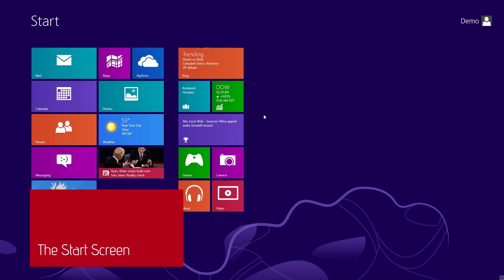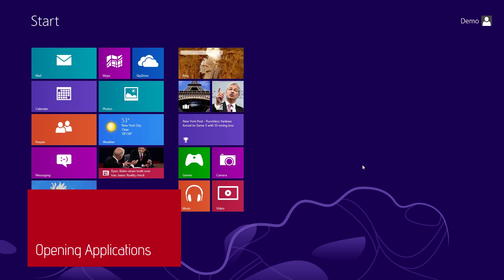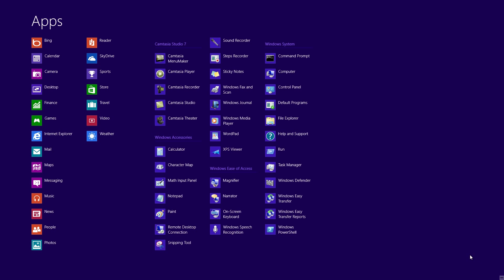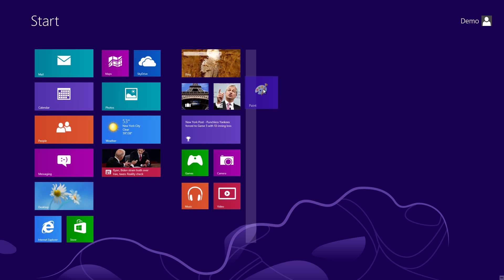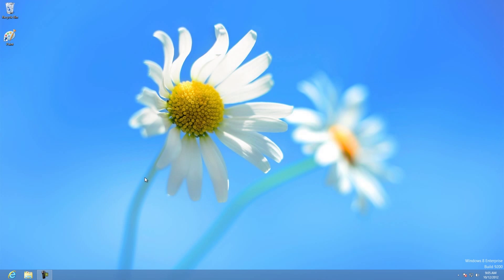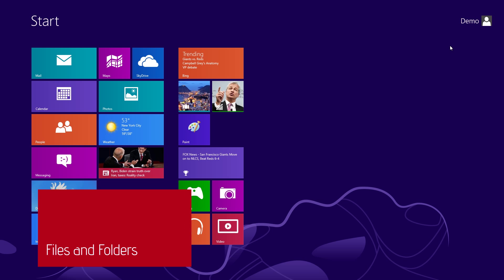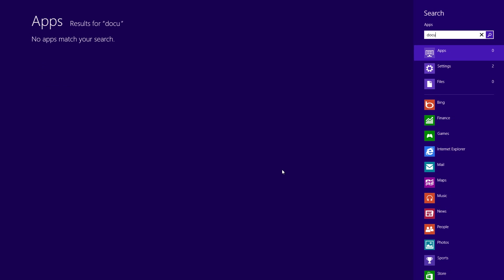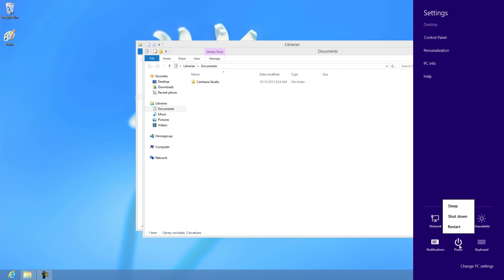Top Tips for Windows 8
What is the Start Screen? What's a Charm Bar? How do I turn off my computer? Here's a quick overview of everything you need to know to get started in Windows 8.